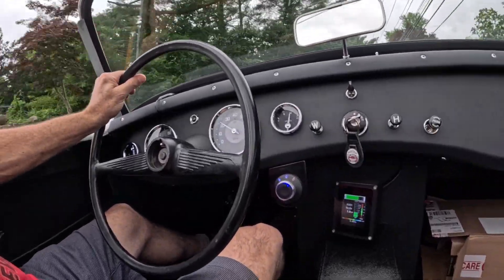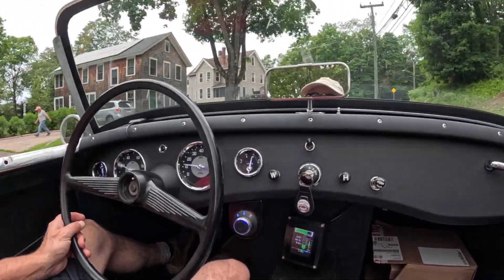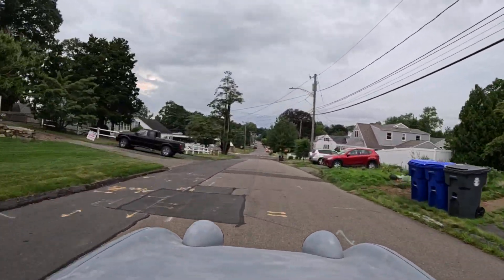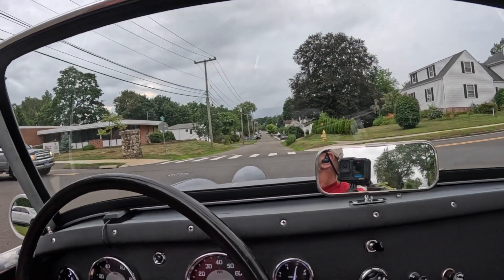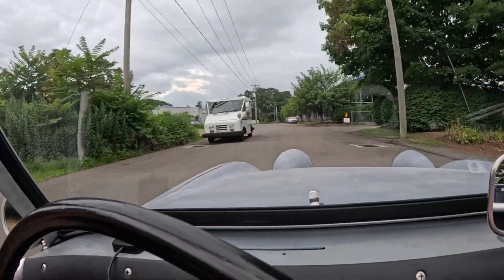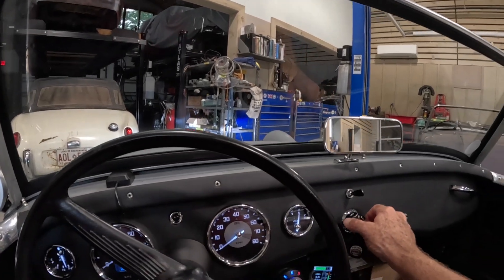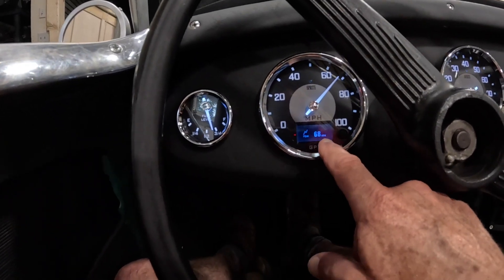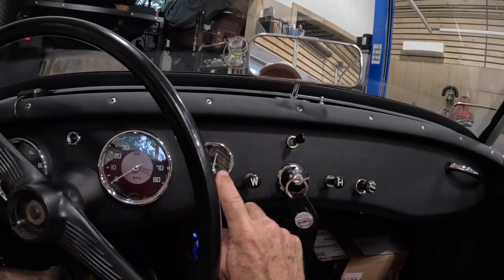Bugeye Sprite destined for crusher our fastest ever after EV conversion! Test drive!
This Bugeye was saved from the crusher by Bruce in Iowa, who had us to convert it to electric power. Powered by 5 Tesla model S batteries, about 125 mile range. Our fastest Bugeye ever.